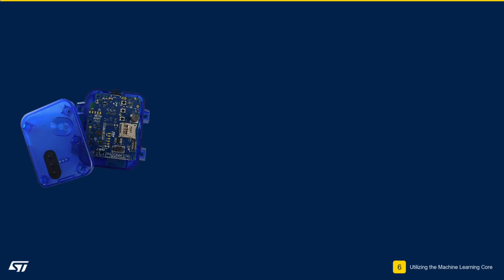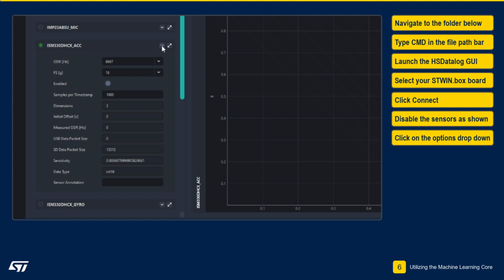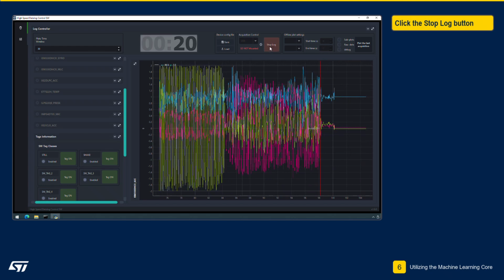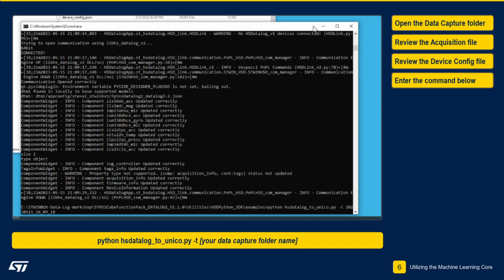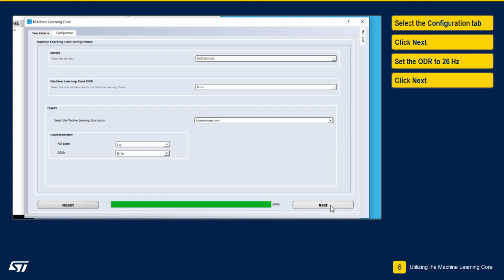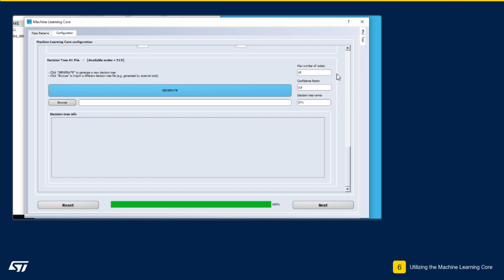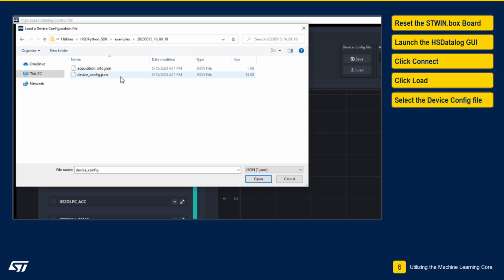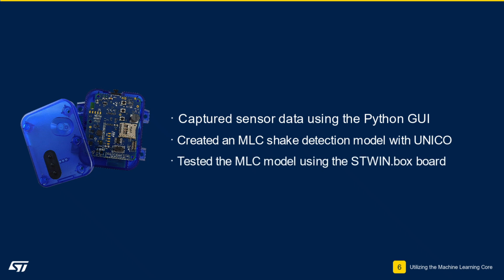STWIN.box: Module 6 - Utilizing the machine learning core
Are you interested in discovering the capabilities of ST's powerful SensorTile Wireless Industrial Node STWIN.box?
Learn how to use the STWIN.box with the new release of the STM32Cube function pack FP-SNS-DATALOG2 to collect, store, and visualize sensor data.
This eLearning course is intended for design engineers and firmware developers looking for sensor acquisition tools to characterize specific applications.

Module 2 - Overview of the STWIN.box platform
Module 3 - Connecting and flashing the STWIN.box board
Module 4 - Capturing sensor data over USB
Module 5 - Capturing sensor data to the Micro SD card
Module 6 - Utilizing the machine learning core